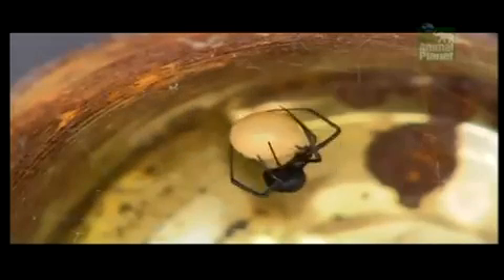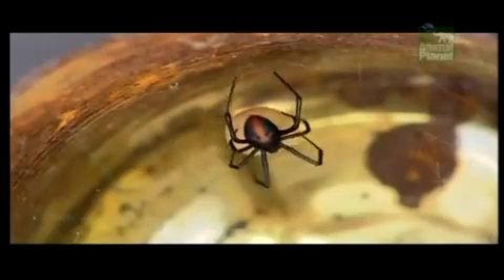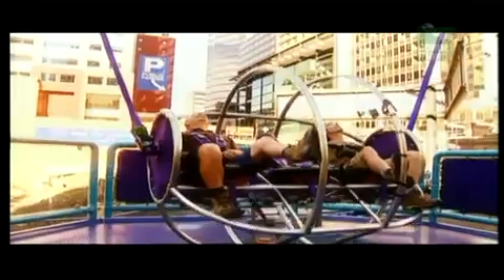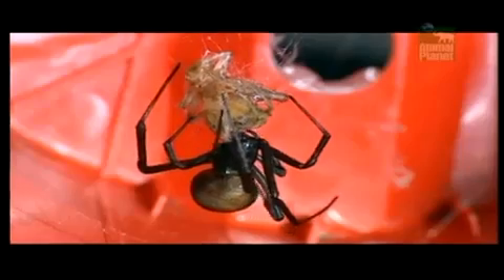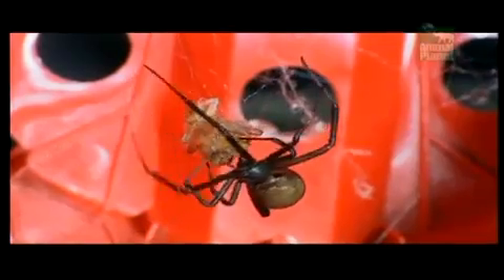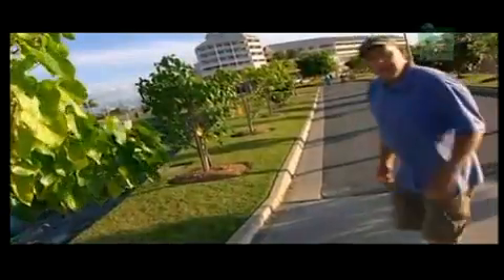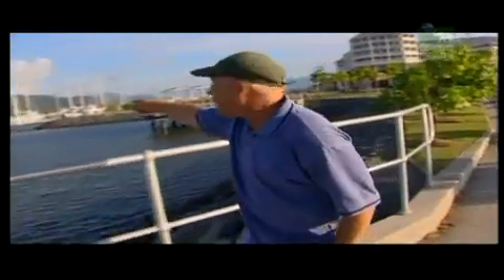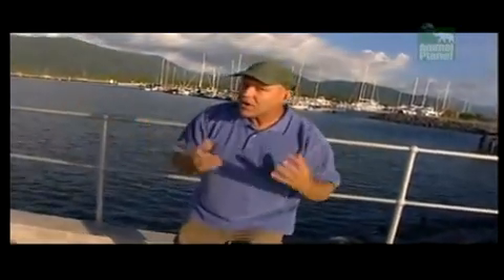Red Back Spider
The red back spider is indeed the most poisonous spider that when it bites you and haven't gotten anti-venoms,you may die.It is mostly found on australia homes.